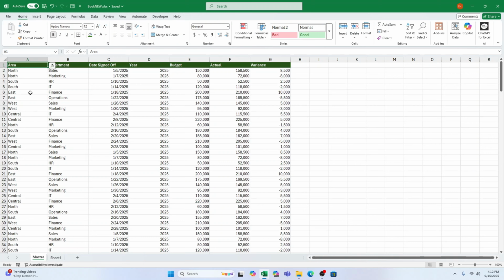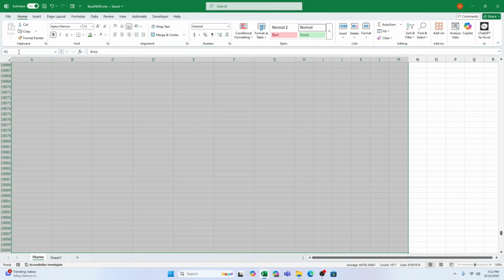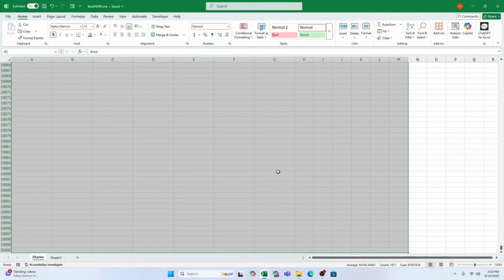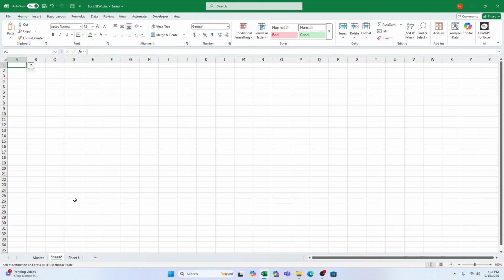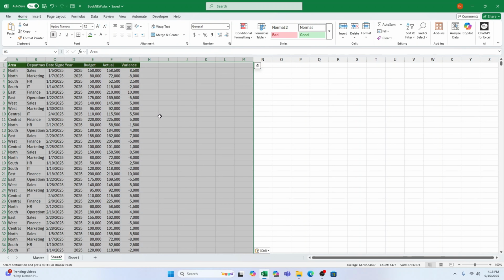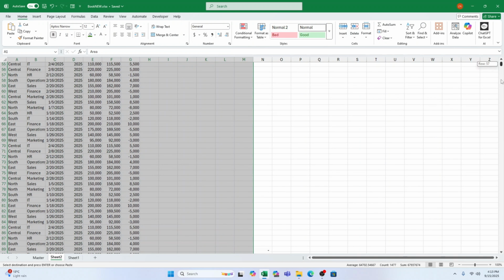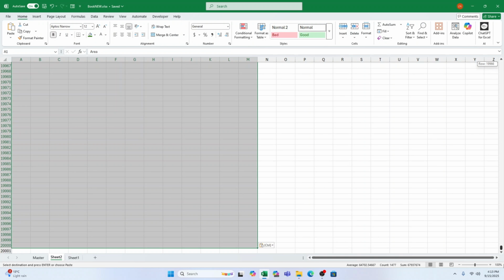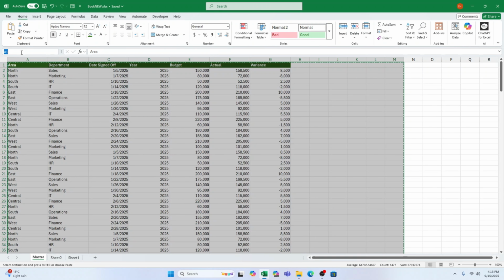Excel Quickly Select a Large Amount of Data/Cells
In this video tutorial, we’re going to go through how to Quickly Select a Large Amount of Data/Cells in excel.

Insert a Blank Row Between Each Data Row or Record in Excel

⏱️TimeStamps⏱️

0:00 What we will learn in Excel
0:11 How to Quickly Select a Large Amount of Data/Cells in Excel